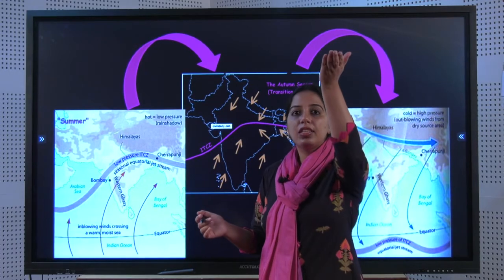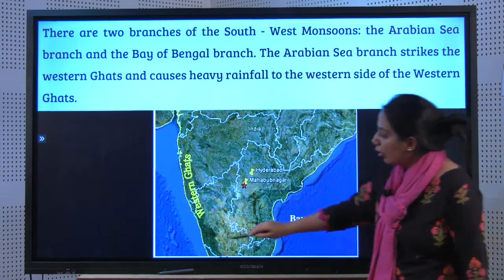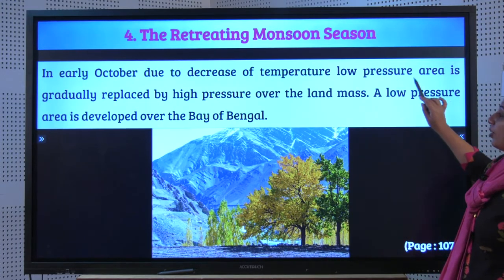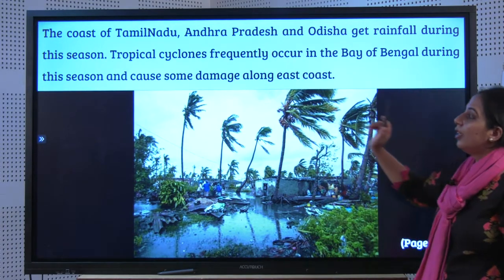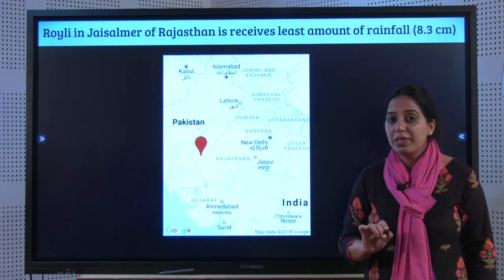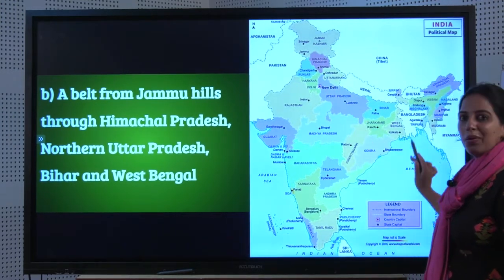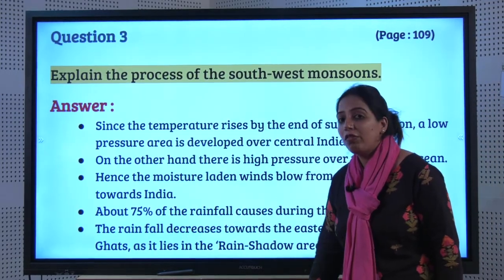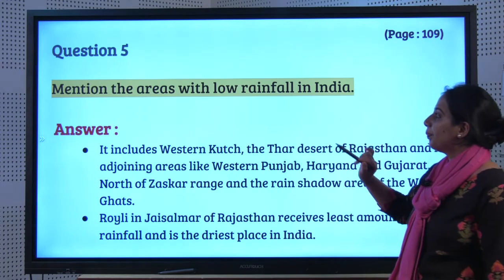Chapter:02| India Climate-Part 02| Geography| Class X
Lesson: Chapter 2

Grade: 10th

Subject: Social Science

Syllabus: SSLC

Medium: English

Chapter Name: India - Climate

Part: 02

Description:

The Rainy season
The retreating monsoon season
Distribution of rainfall
Backside exercises